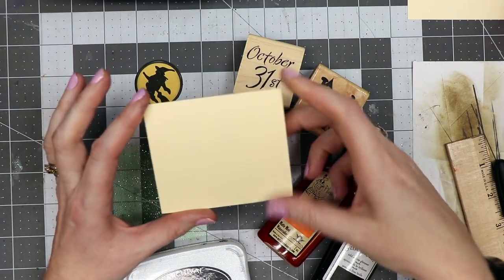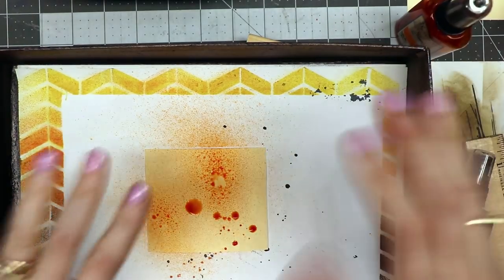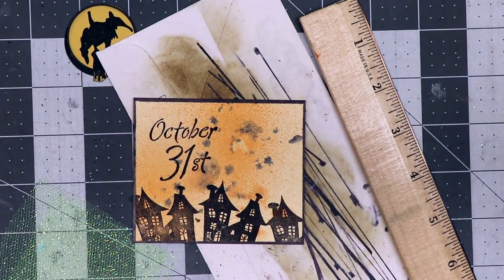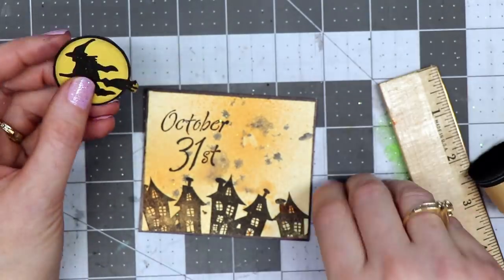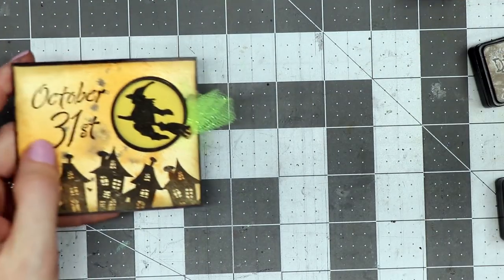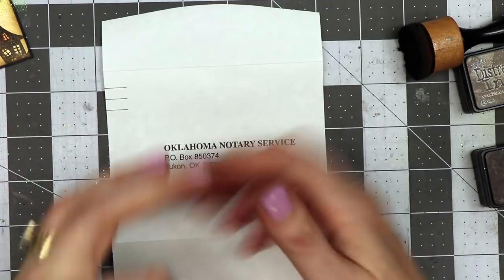Boo to You Halloween Altered Envelope Tutorial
Love making these altered envelopes. Today I'm sharing Boo to You Halloween Altered Envelope Tutorial using Tattered Angels Glimmer Mists, Calico Collage digital images, stamps and more. Bonus journal card tutorial too!

Supplies used:
Calico Collage Domino Witch Digital Images
Ivory Cardstock
Black Marker
Tulle
Green Fuzzy Ribbon Trim

Want to write to me? Here is my mailing address:
Linda Israel
818 W Main St
Yukon, OK 73099
USA